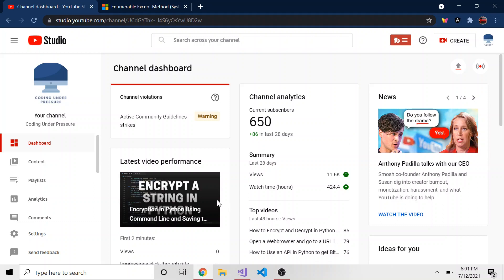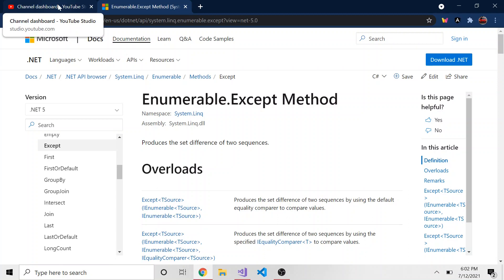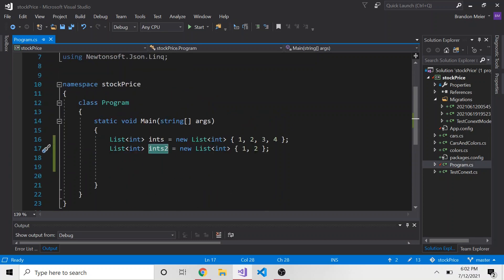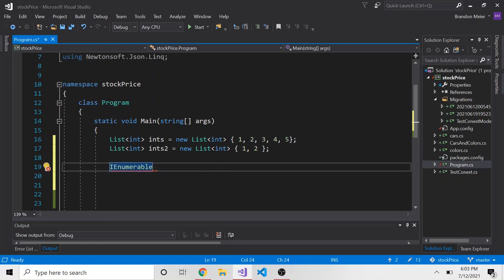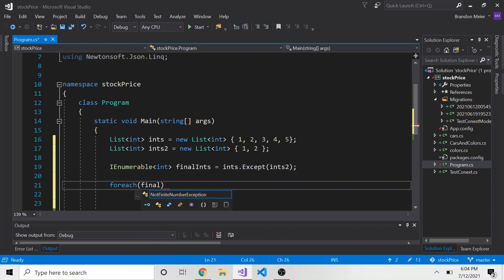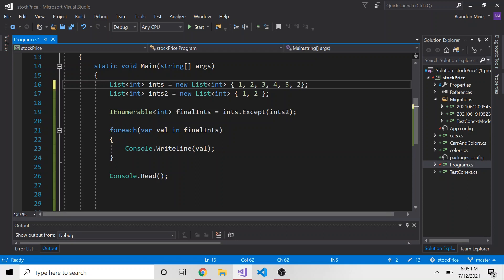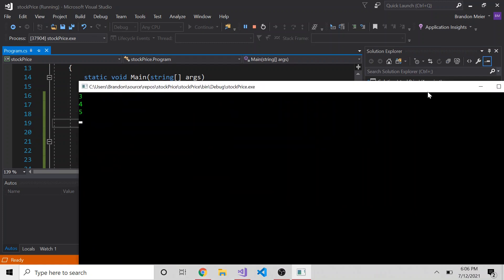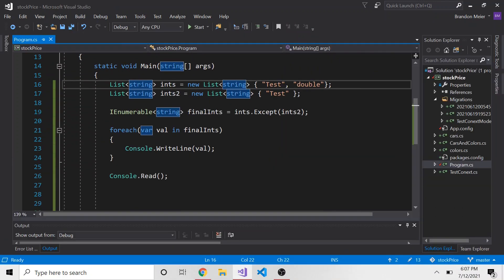How to Subtract a List from Another List in C#! - C# Tutorial List Difference